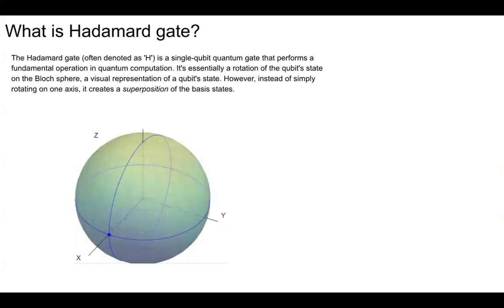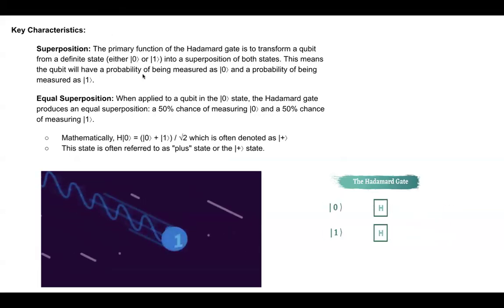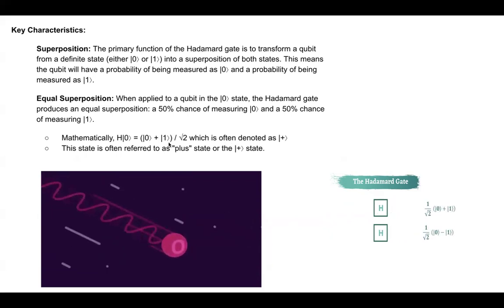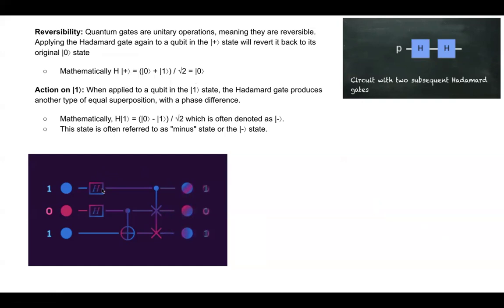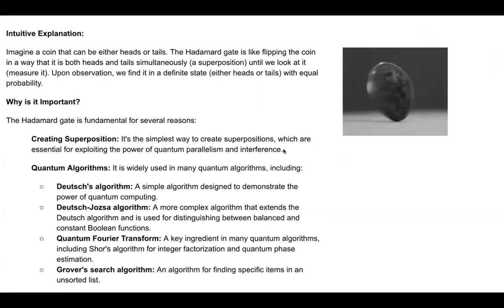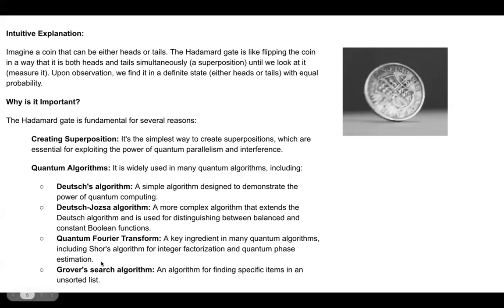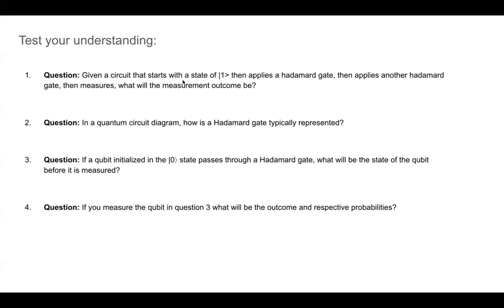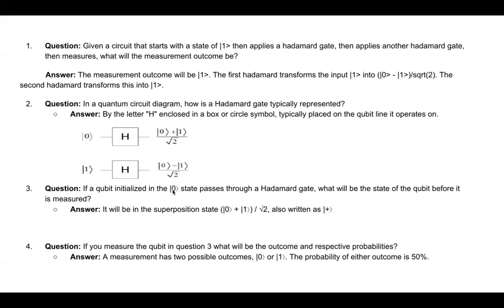Quantum Computing. Simple explanation of Hadamard (H) gate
Hadamard gate explained in simple language. With some exercises to test your understanding.